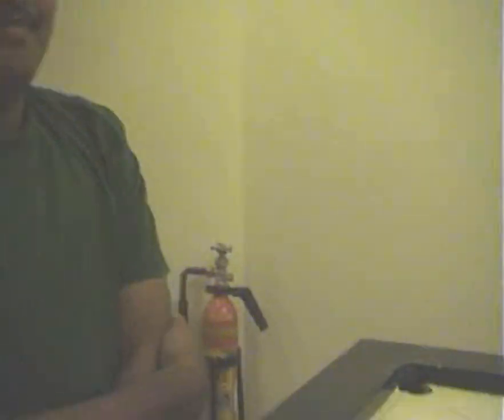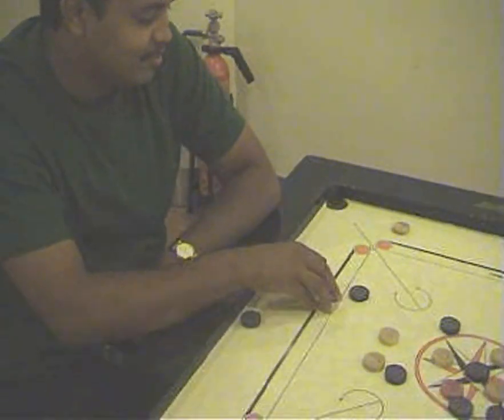Ramkumar Perumal and Suresh Kalimuthu: Infopath 2003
Originally uploaded Nov 16, 2005 by Charles

Ramkumar Perumal and Suresh Kalimuthu discuss Infopath 2003 features and MS Build while playing a game of 'carrom'.